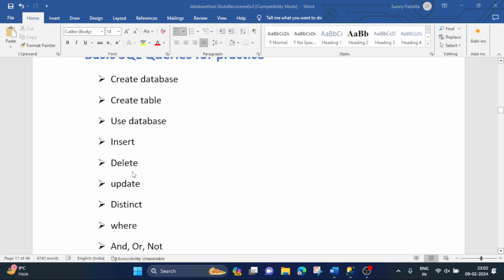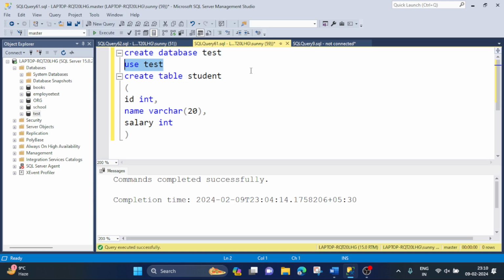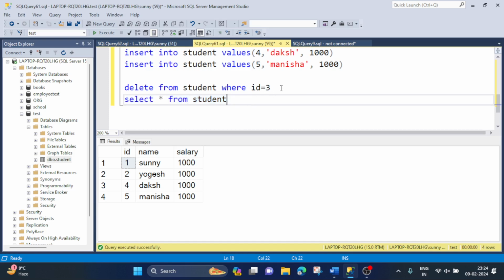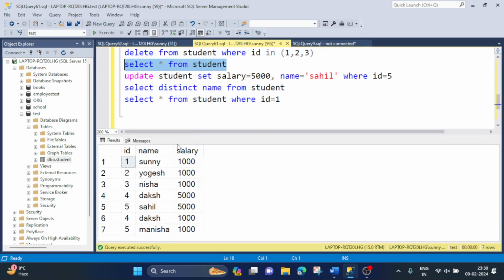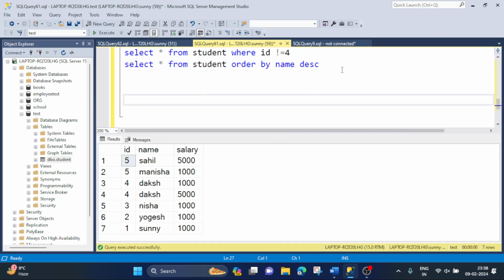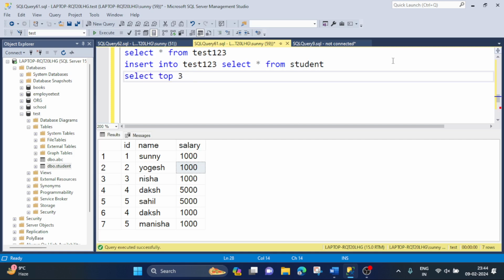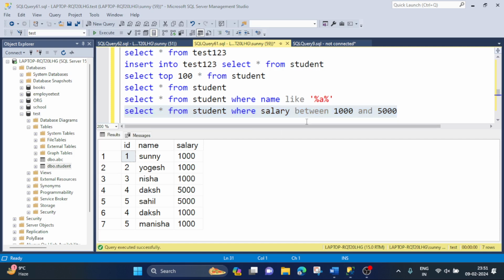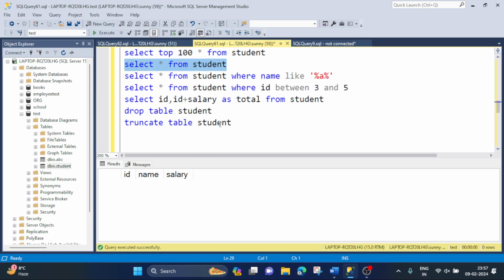SQL Basic and commonly asked SQL Queries. Session 45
Basic SQL Commands for practice

 Create database
 Create table
 Use database
 Insert
 Delete
 In
 update
 Distinct
 where
 And, Or, Not
 order by
 insert into and select into differences
 top
 like and wildcard operators
 In
 between
 aliases
 drop
 truncate

create database test
use test
create table student
id int,
name varchar(20),
salary int
select * from student
insert into student values(1,'sunny', 1000)
insert into student values(2,'yogesh', 1000)
insert into student values(3,'nisha', 1000)
insert into student values (4,'daksh', 1000)
insert into student values (5,'manisha', 1000)

delete from student where id in (1,2,3)
select * from student
update student set salary=5000, name='sahil' where id=5
select distinct name from student
select * from student where id=1 and name='yogesh'
select * from student where id=1 or name='yogesh'
select * from student where id !=4
select * from student order by name asc
select * into test123 from student
select * from test123
insert into test123 select * from student
select top 100 * from student
select * from student
select * from student where name like '%a%'
select * from student where id between 3 and 5
select id,id+salary as total from student
drop table student
truncate table student